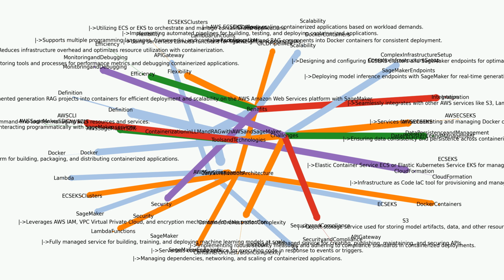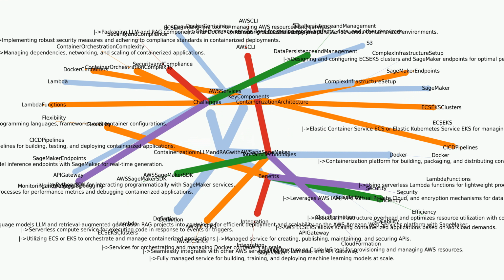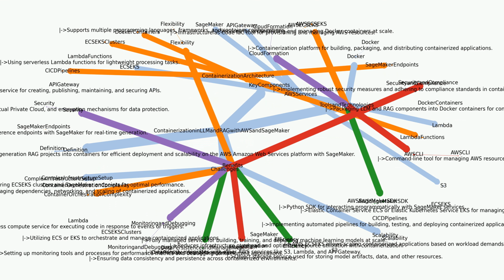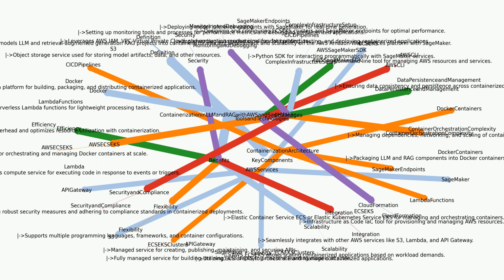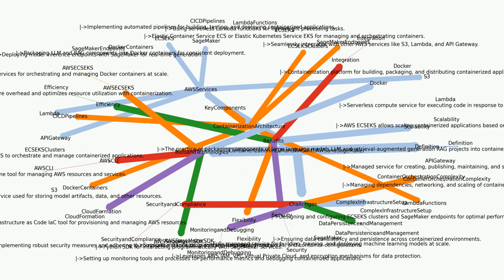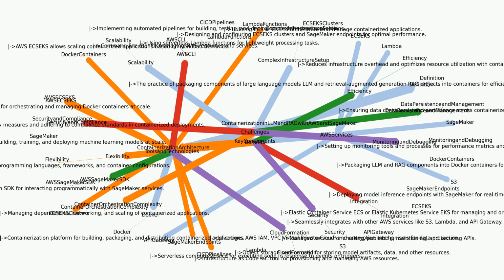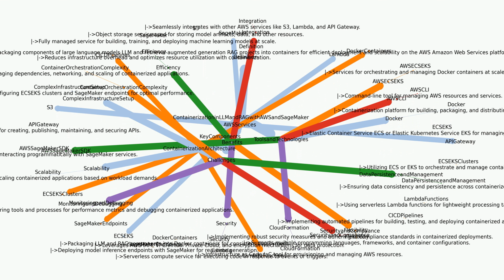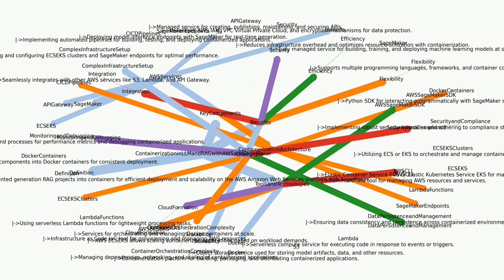Containerization in LLM and RAG with AWS and SageMaker